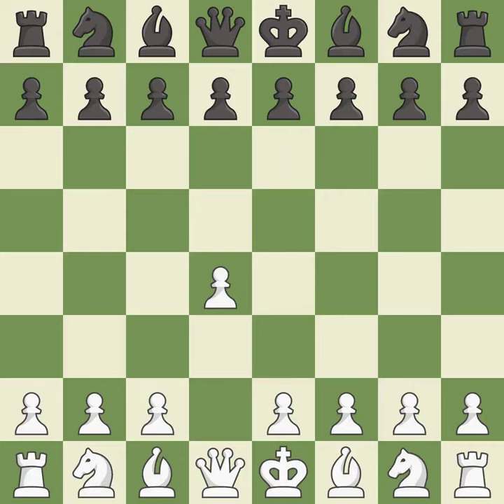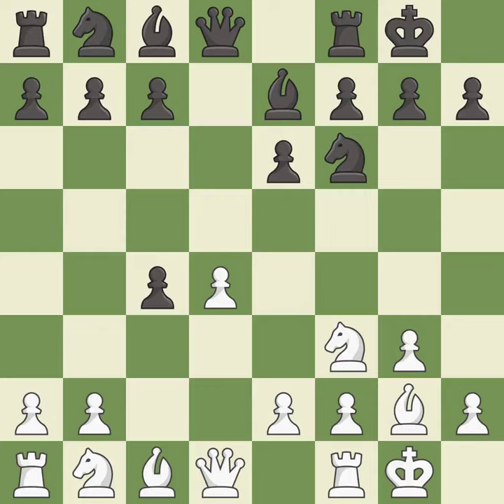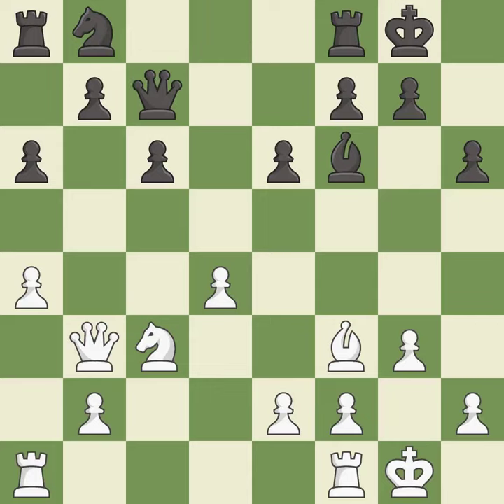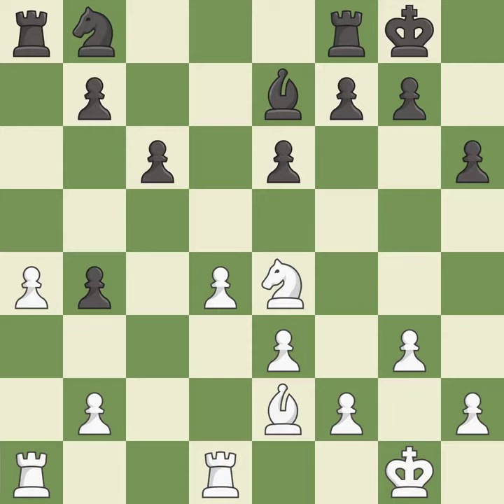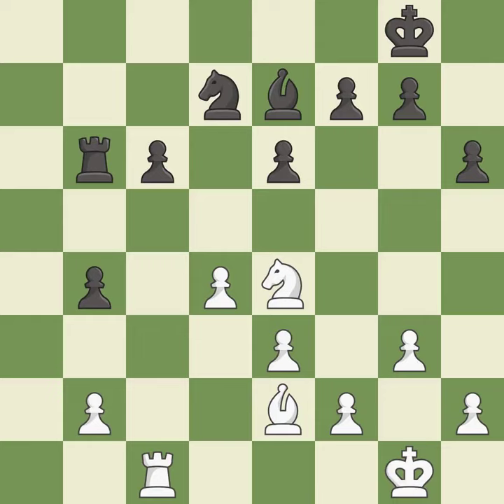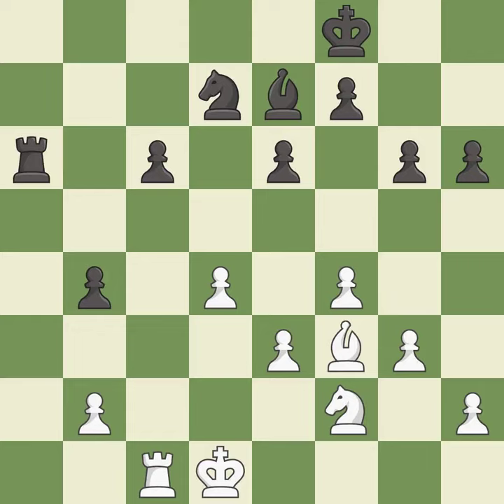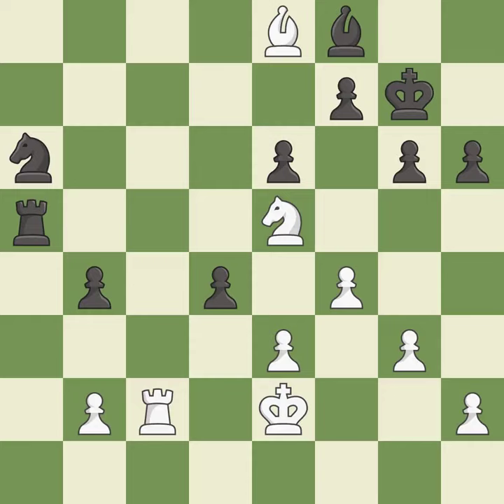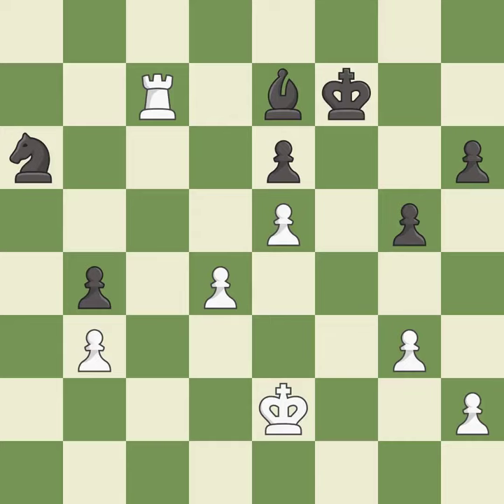White Aronian, L., Black Jakovenko, D.,Catalan Opening: Open Defense, Classical Line, 6.O-O O-O, Ev